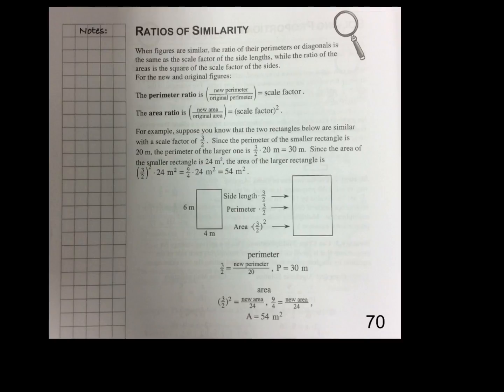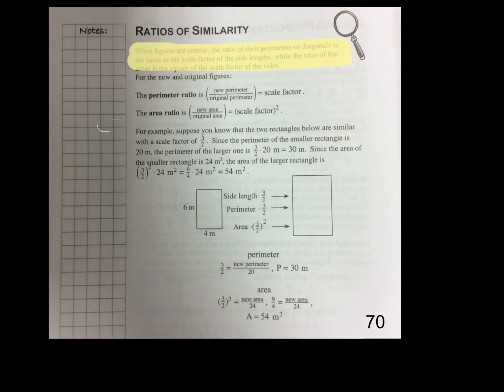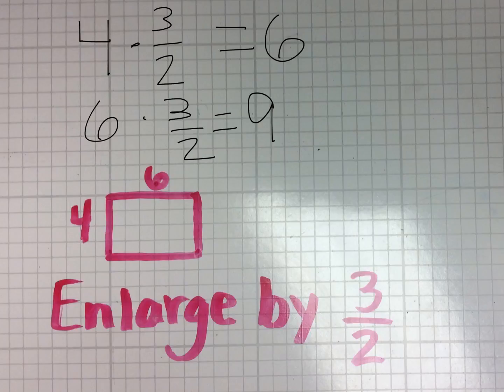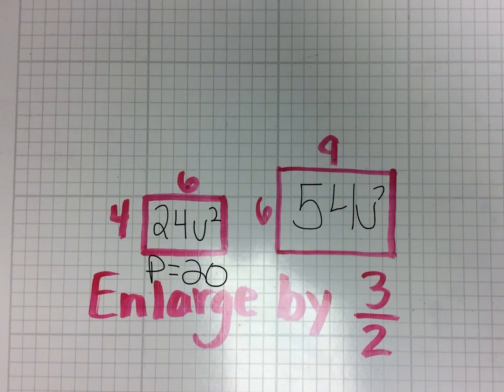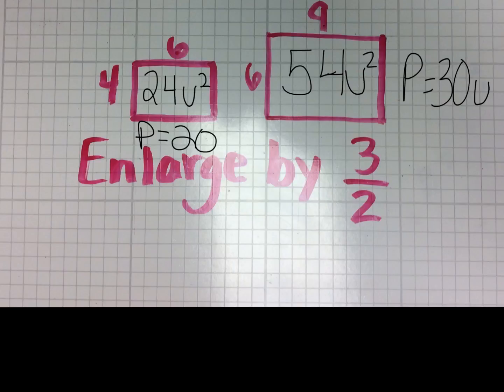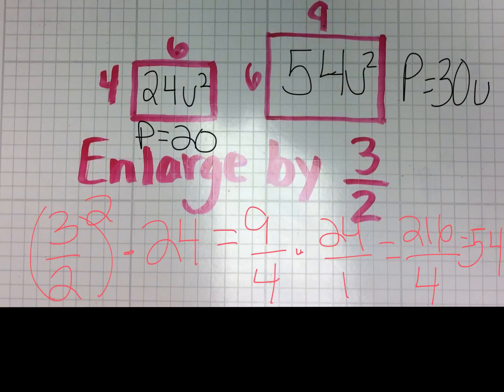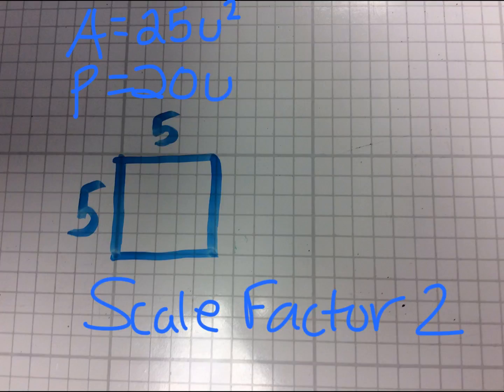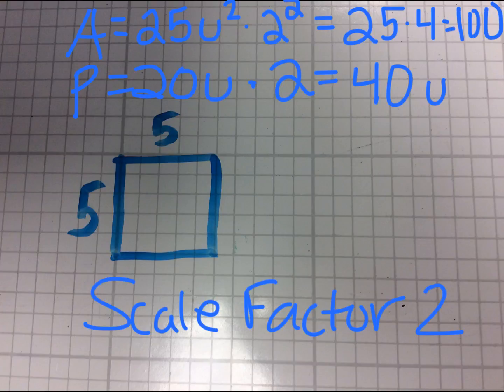Ratios of Similiarity